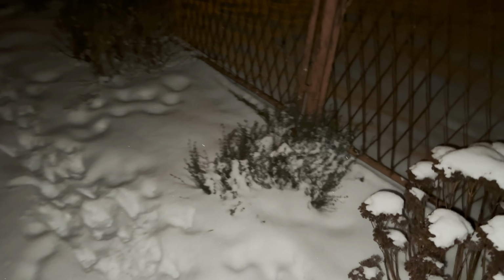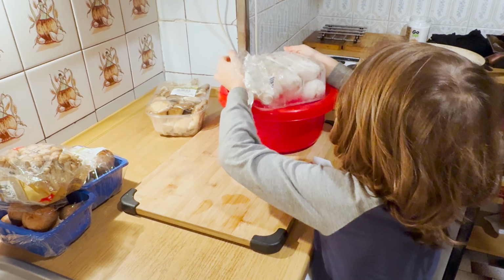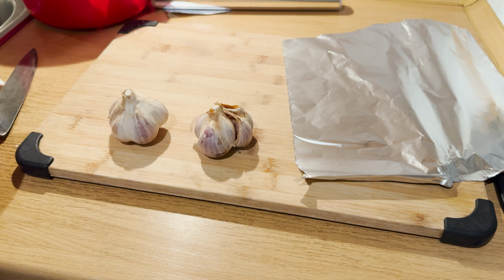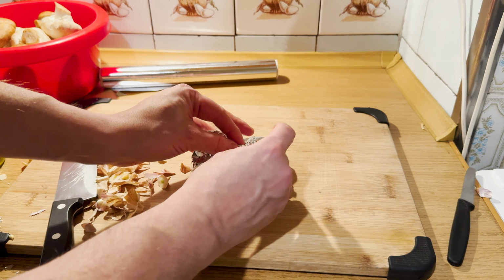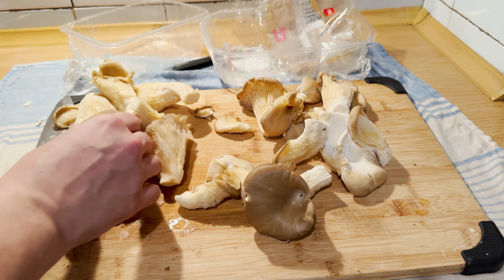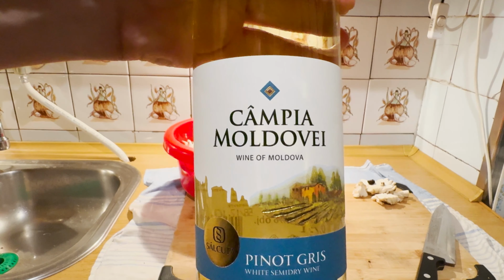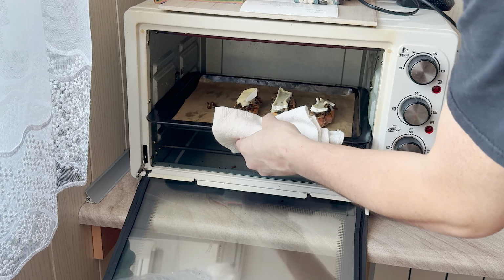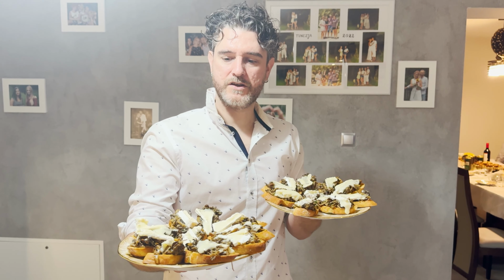Only the best mushroom crostini for my daughter's baptism!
Remember the slow-living video on how to make Czech pork goulash with sauerkraut?

Well, here is another one, this time we are making mushroom crostini with melted brie on top for my daughter's baptism! As always, life and dad's duties got in a way and it took me forever to make my mushroom mixture. Pulling an all-nighter was totally worth it though: everybody loved the end product (especially babcia!) and since food is my love language, I could have not imagined not making at least an appetizer for Izabelka's baptism!

Mushroom mixture - shopping list:
500 gr of white button mushrooms
500 gr of cremini
500 gr of oyster mushrooms
150 gr of shiitake (couldn't find them so I used shijimi)
white wine
butter and olive oil
3 heads of garlic
2 shallots
fresh thyme and parsley
salt
...and of course a couple of baguettes and brie :)

If you're looking for more crostini toppings inspiration, here is one of our earliest videos on the topic: